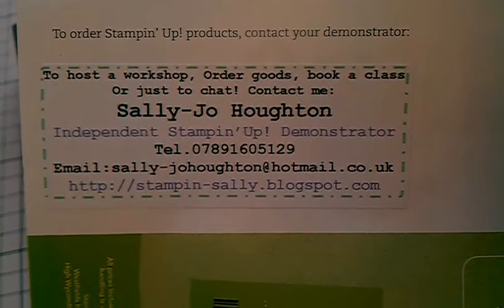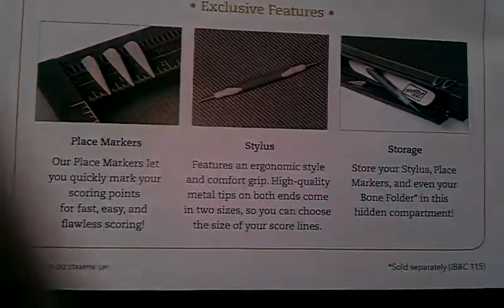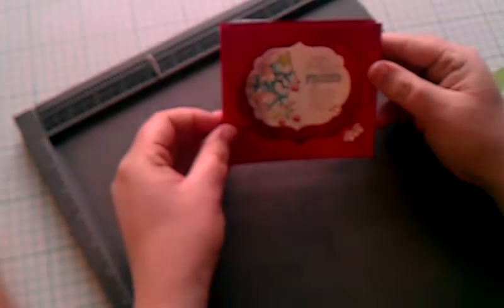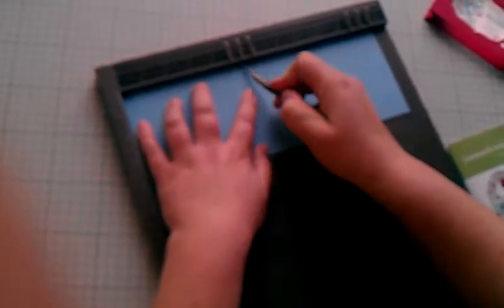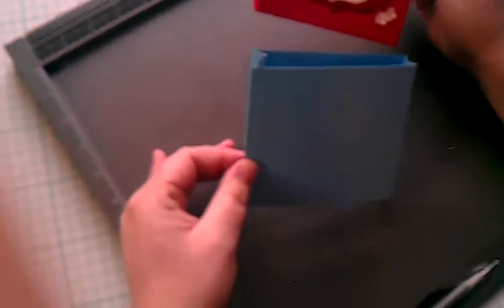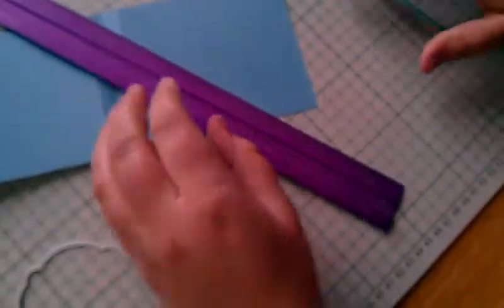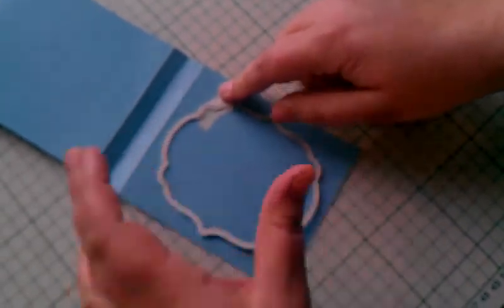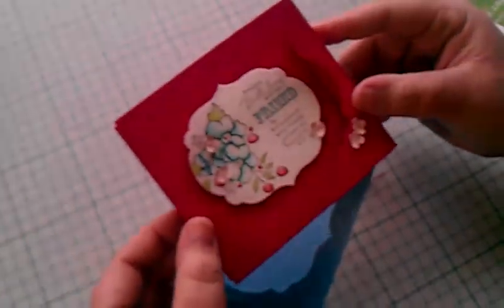Sally-Jo's SU, 'Simply Scored' diorama card!